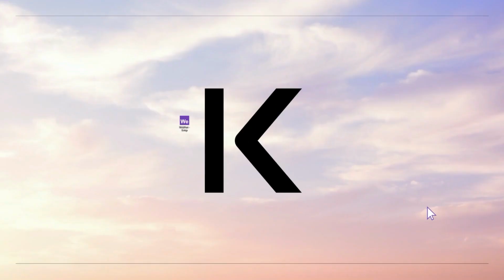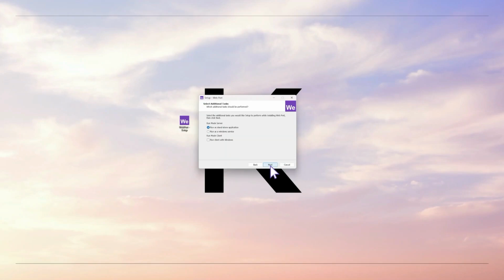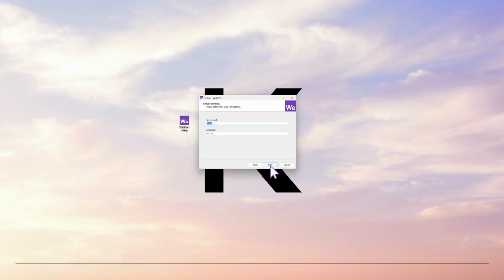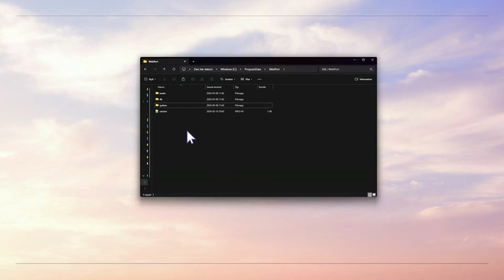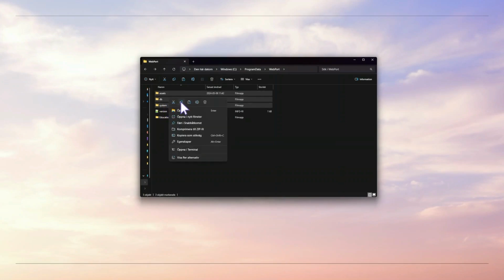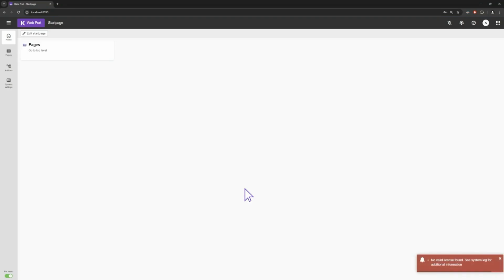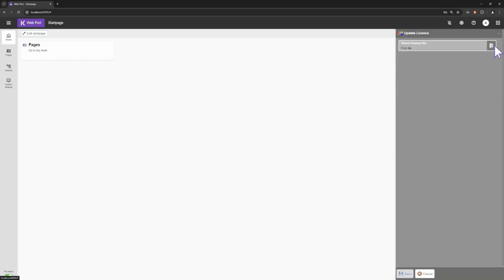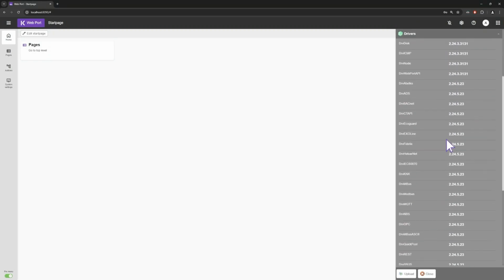Training Web Port - Installation & Configuration - 2. Installation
This video goes through the steps on how to install Web Port.

Our channel is about Kiona products and proptech in general. We cover topics such as product tutorials, webinars, customer stories, and more.